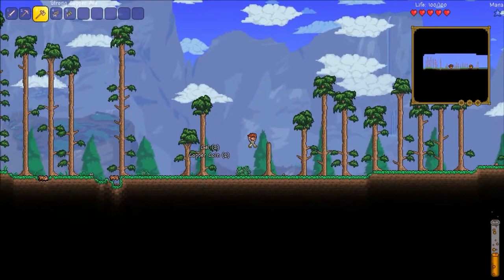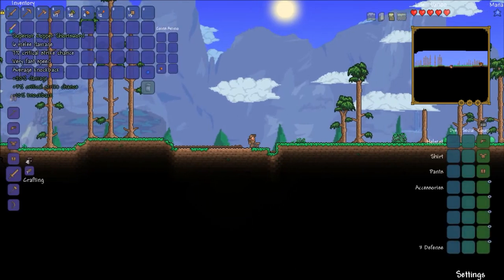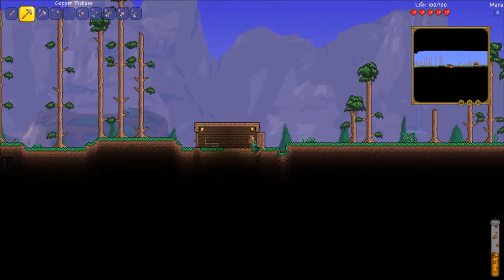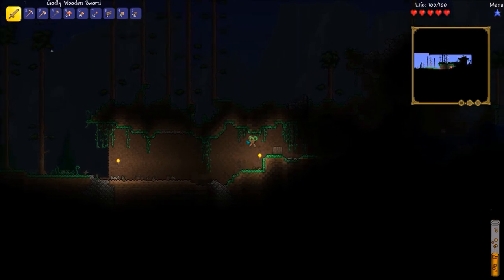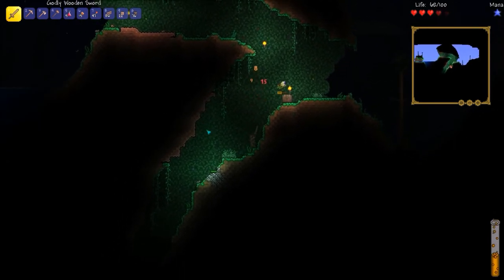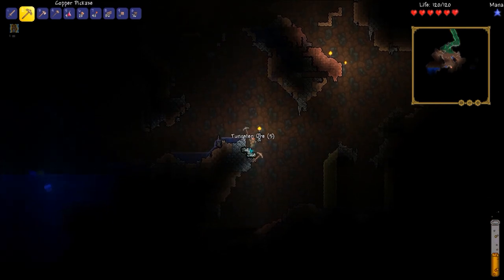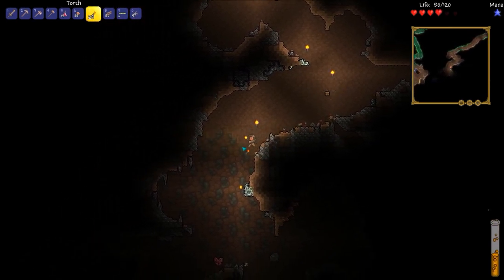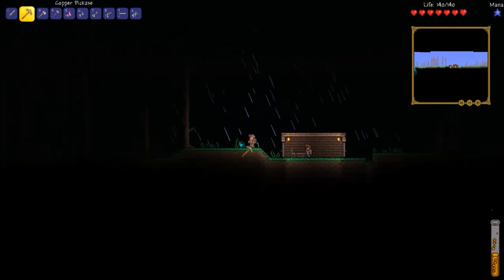Terraria Walkthrough Episode 1: The Basics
I decided to start this walk through because when I was making my terraria series before people had a lot of questions and it got them intersted in the game, I even had someone ask me to teach them how to play the game. So I decided to make this series where I try to explain everything going on as it happens while still bringing good content with few bland spots. I hope you enjoy! PS This video was uploaded on my horribly slow internet so please realize it took over 2 hours to upload.